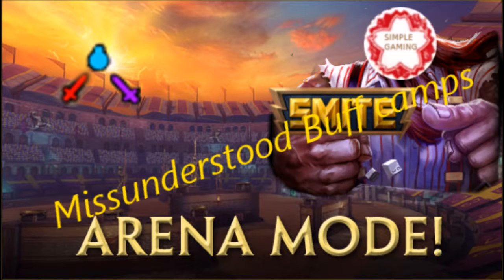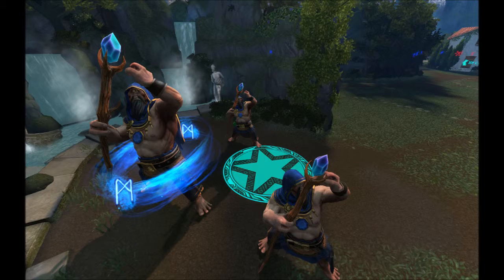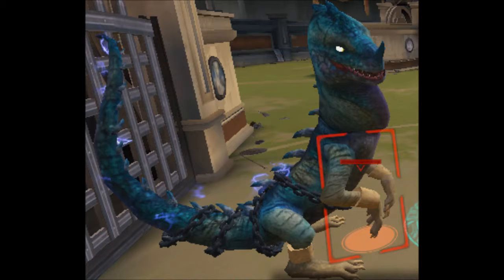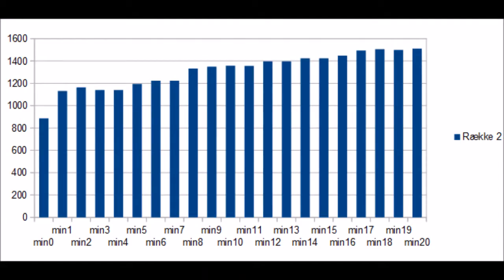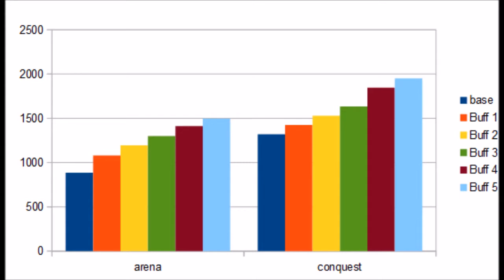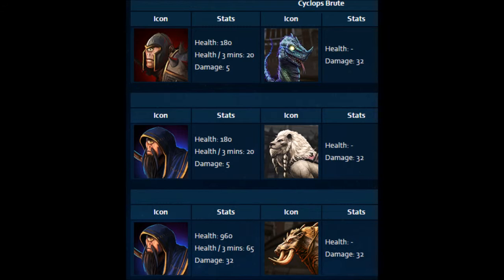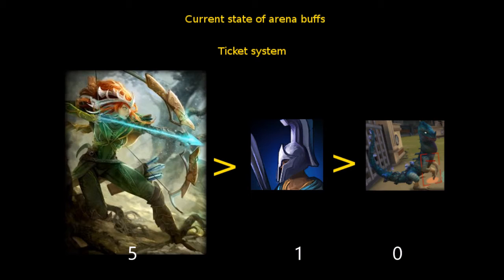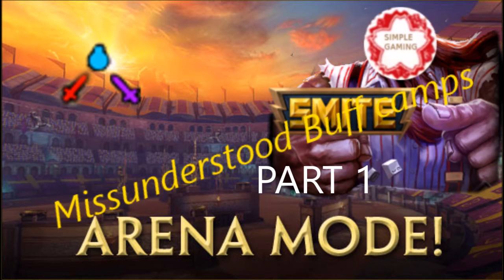Smite: Missunderstood buff camps in arena [part 1]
Why aren't buff camps used as oftenen in arena as they are in conquest
are they harder to kill or something ?
FIND OUT BY WATCHING